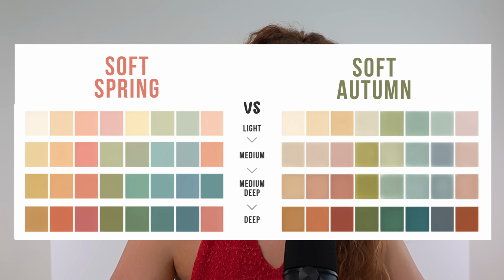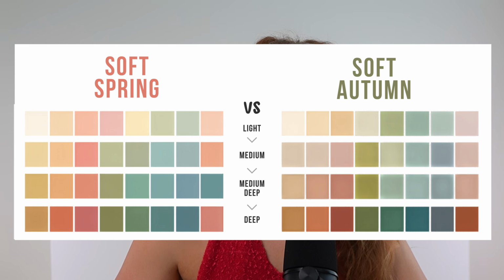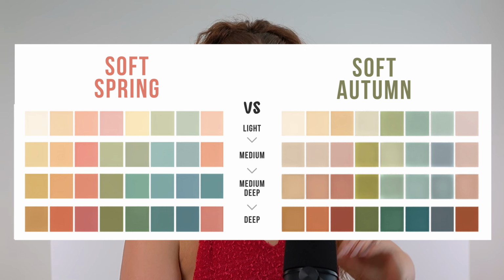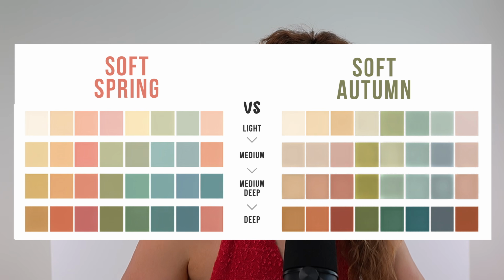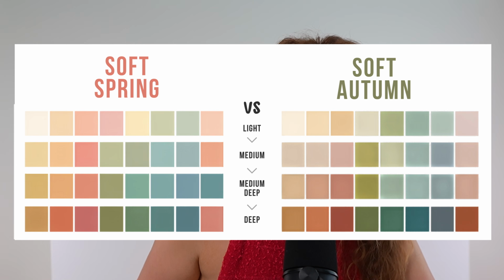Soft Spring vs Soft Autumn: The ONE Difference Most Color Analysts Miss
Soft Spring and Soft Autumn are two of the most commonly confused palettes in color analysis—but the difference isn't as complicated as you might think.

In this Color Class lesson, we're breaking down exactly what these two palettes have in common, where they differ, and why so many people end up being typed incorrectly.

You'll learn:
Why both Soft Spring and Soft Autumn are warm
What "soft" actually means in color analysis
Why depth—not temperature—is the defining characteristic
How to recognize the colors that belong in each palette
Why some people feel like Soft Autumn is too deep for them
How different color analysis systems can lead to different results
What happens when hair color changes your overall appearance
Real-world examples using Gigi Hadid

At Color Class, we use our Six Dominant Characteristics approach because color exists on a spectrum. Rather than forcing everyone into a traditional seasonal box, we focus on the characteristics that actually create harmony.

If you've ever wondered whether you're a Soft Spring, Soft Autumn, or somewhere in between, this video is for you.